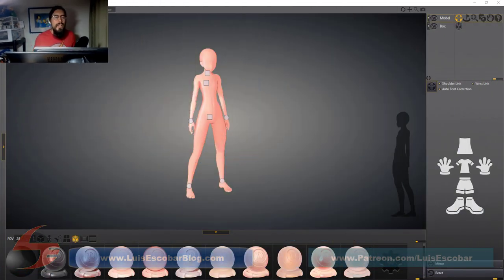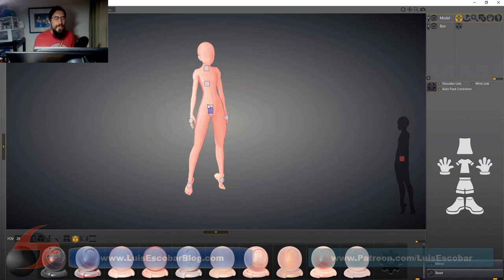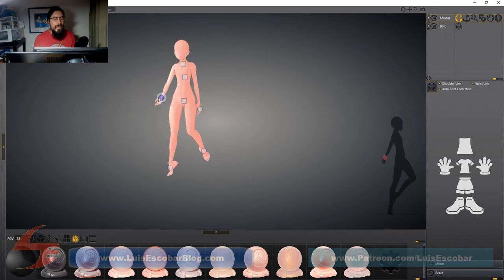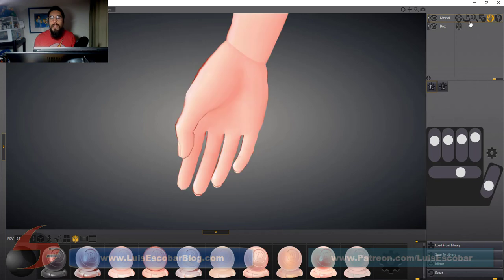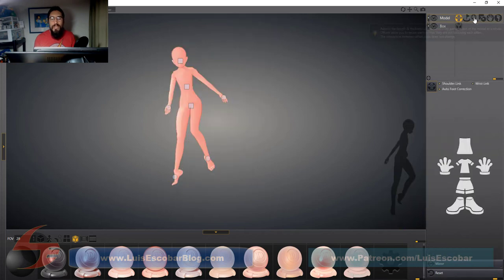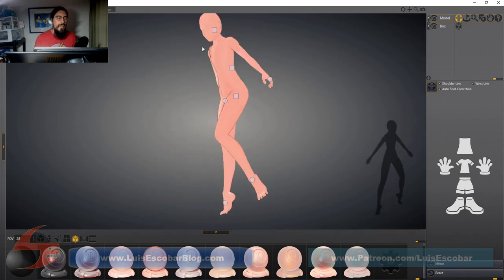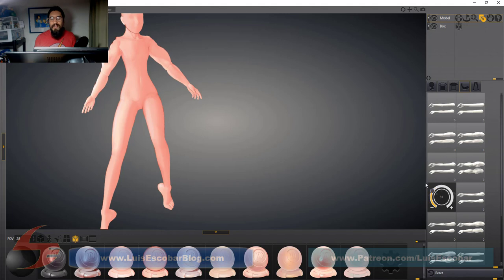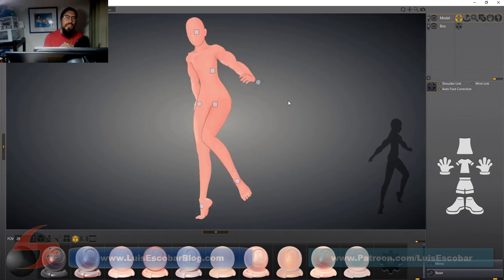How I Use Physical and Digital Reference For Art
I was asked about a little anatomy bust I have on my shelf. The question was about how I use items like that in my drawing. I found the question interesting so I do my best to answer the question about using physical and digital reference for drawing in general.